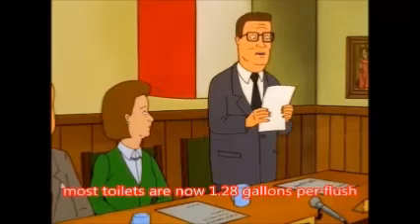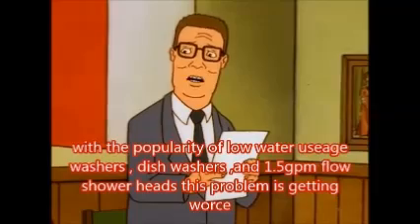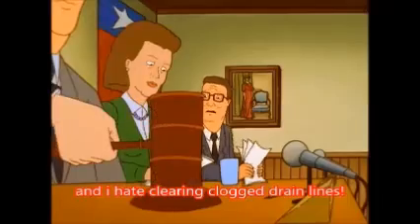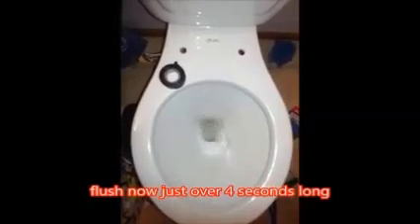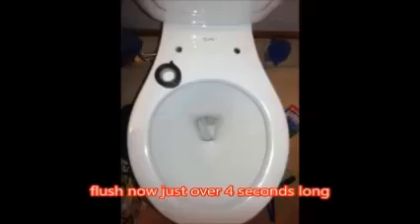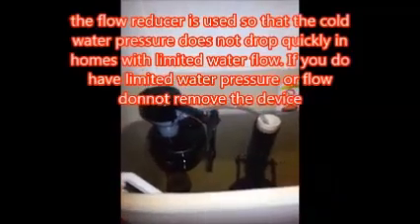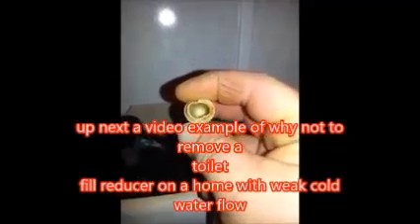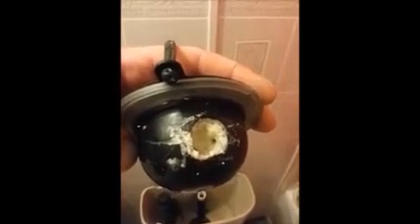Modify a low flow toilet into a high flow!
tired of having to flush twice or more? Tired of having a streaked up bowl? Then do like i did modify that low flow to a high flow. You can now just flush once, more water flows down the bowl washing off streaks and the extra water helps push the poop all the way down the pipes where it needs to go, not stuck in a pipe 1 ft  past the toilet under the floor